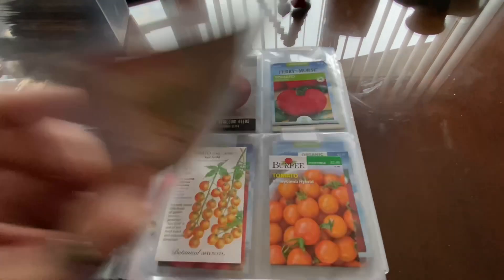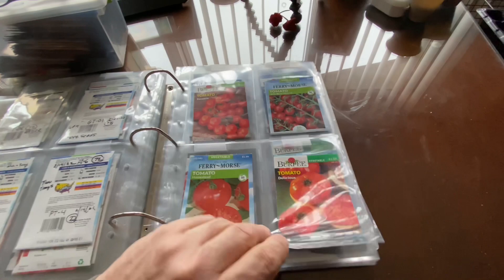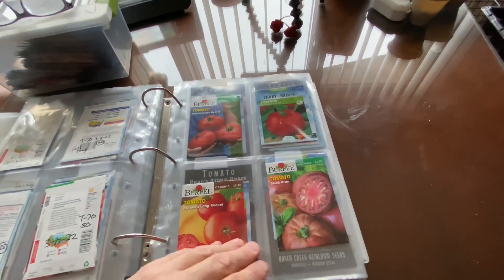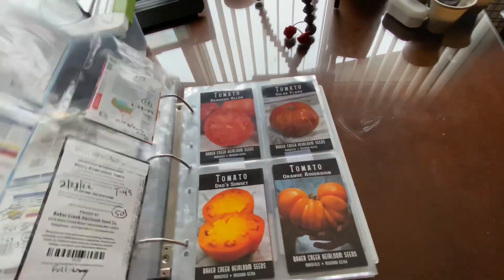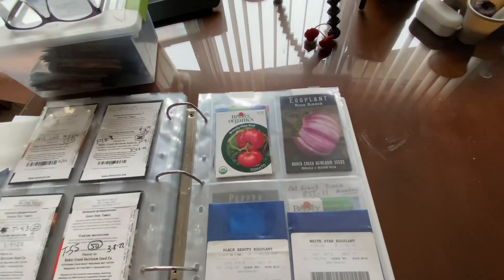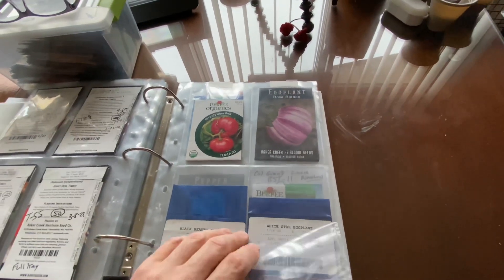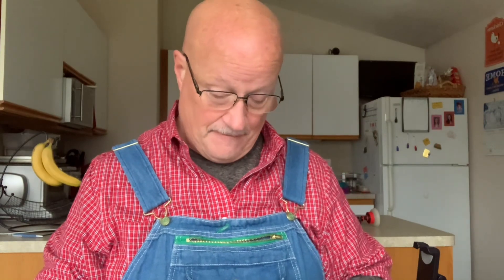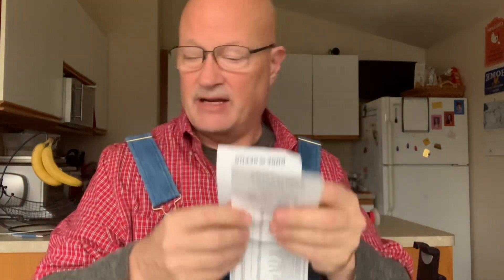Things I learned and how I’m adapting my seedling sales for 2023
This is a departure from my usual videos but it gives me a chance to recap 2022 and mention some things I will be changing for 2023.